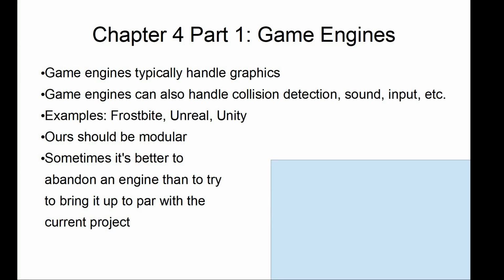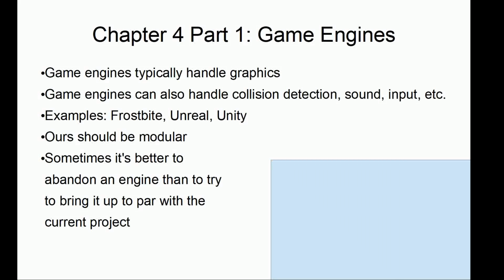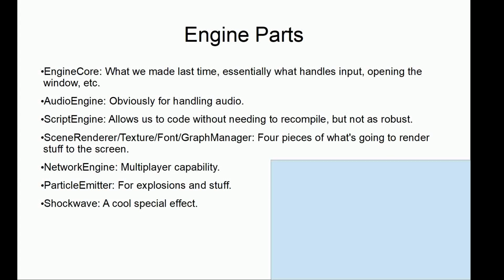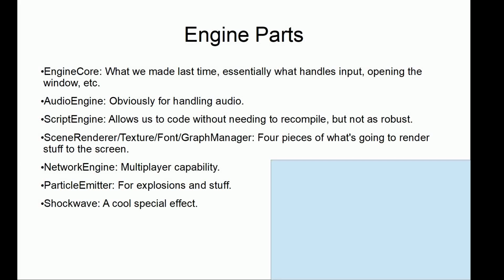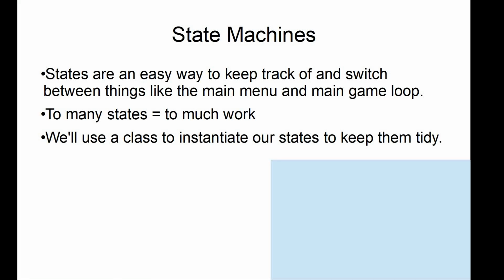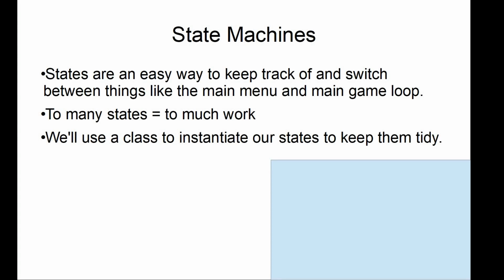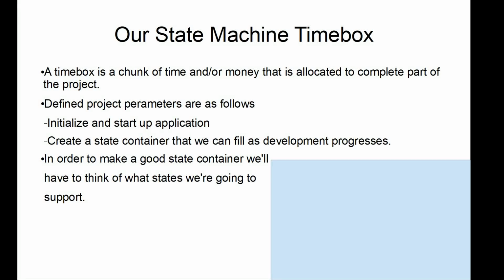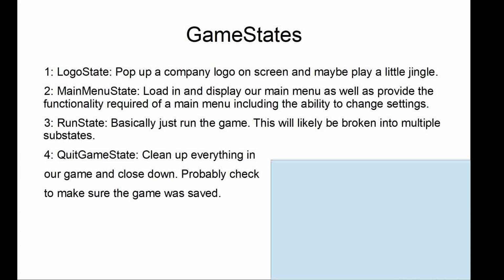Game Programming Chapter 4 Part 1